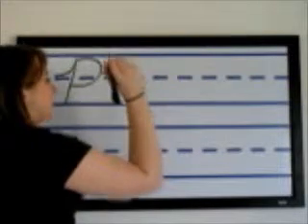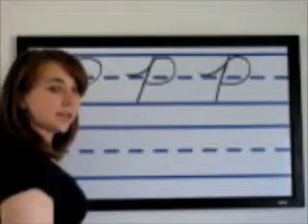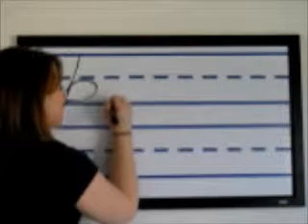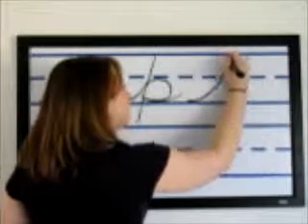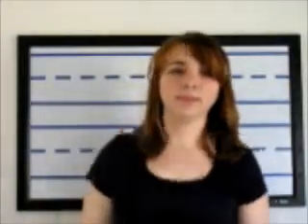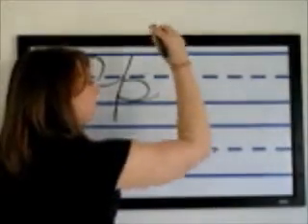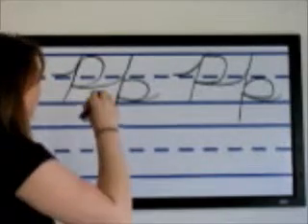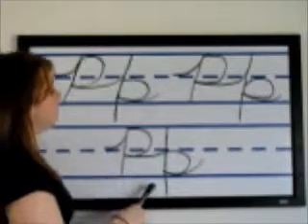Letter P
cursive letter p